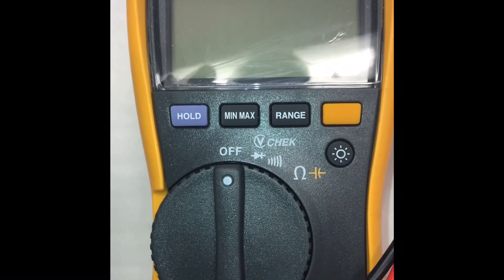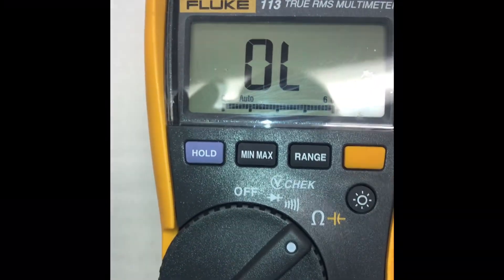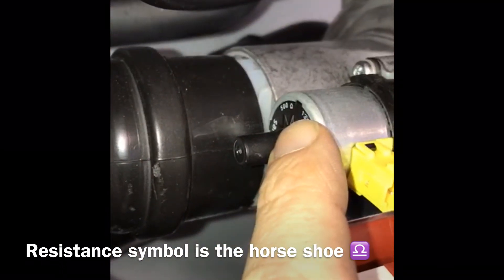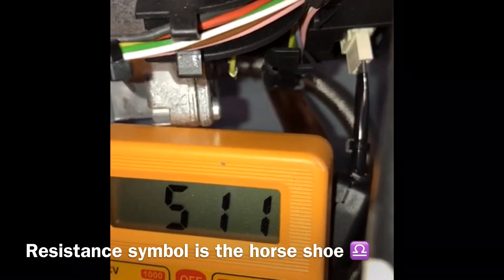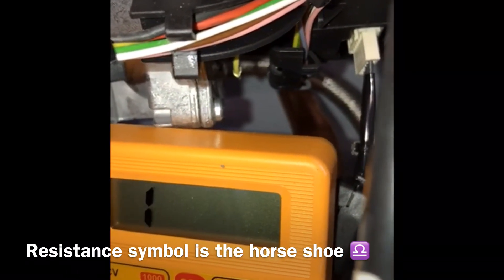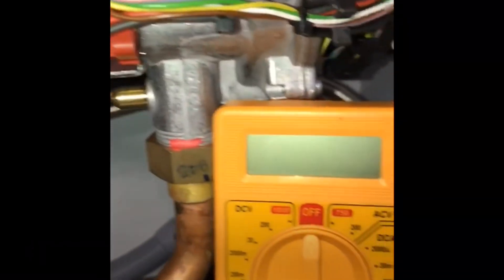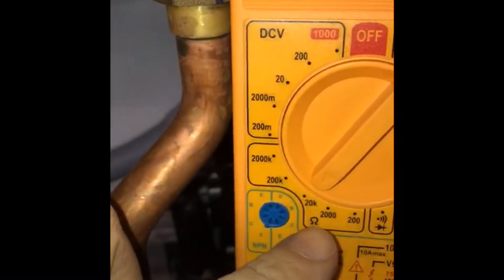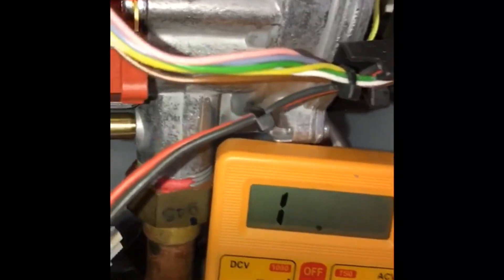Viessmann-Vitoden 200 Gas valve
Hints on how to test the gas valve on the Vitoden 200